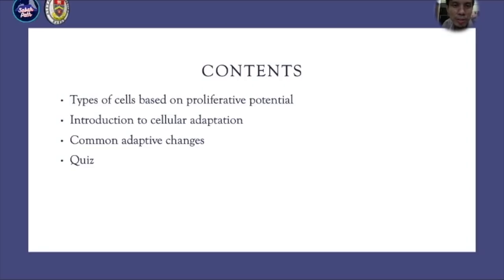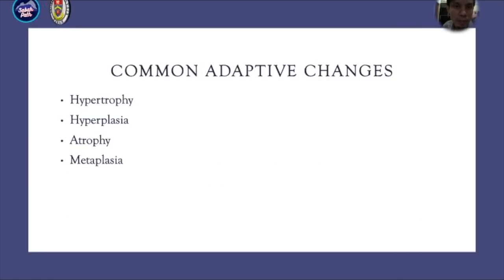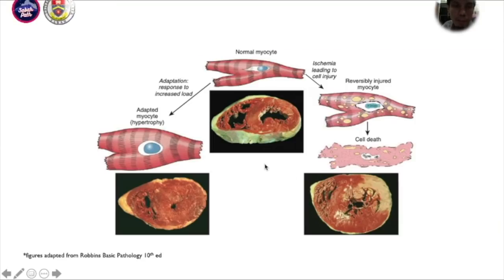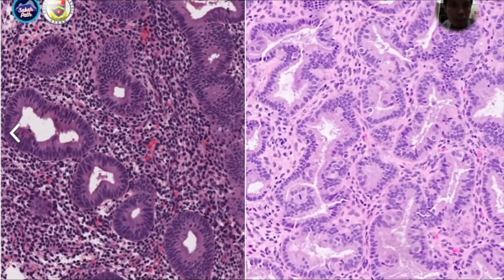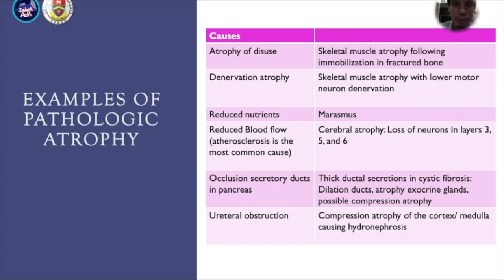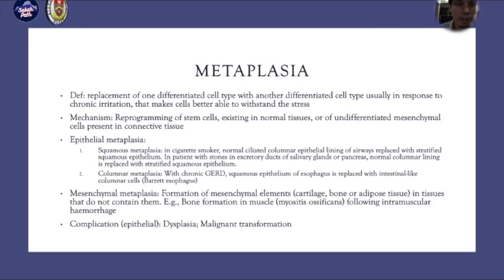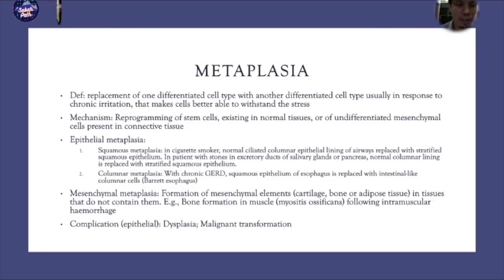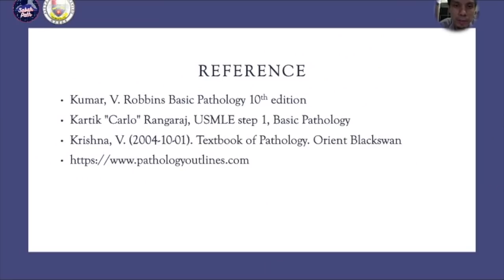Cellular adaptation lecture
Based on UMS undergraduates module MM10402